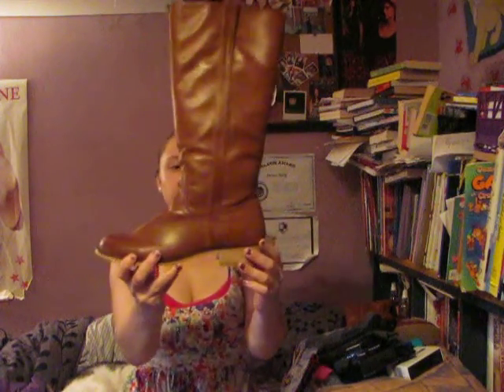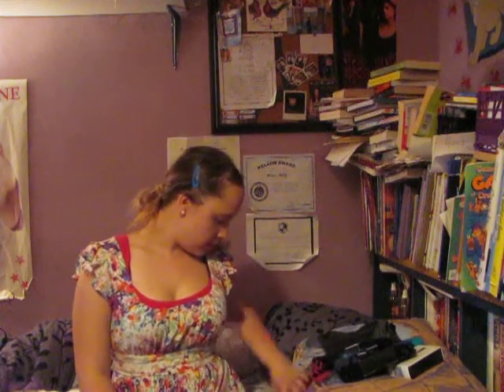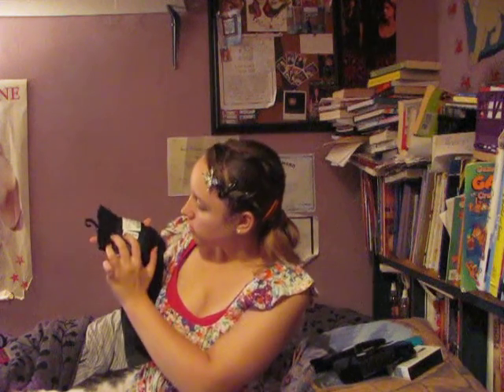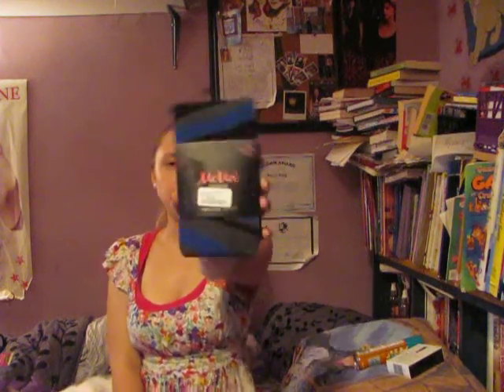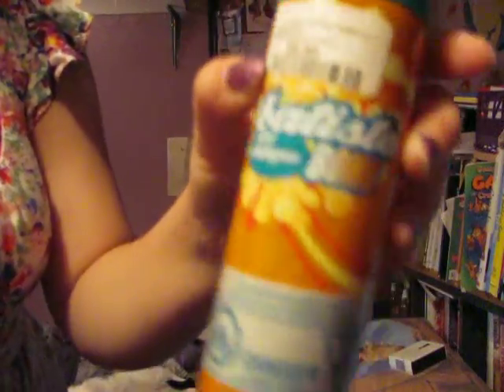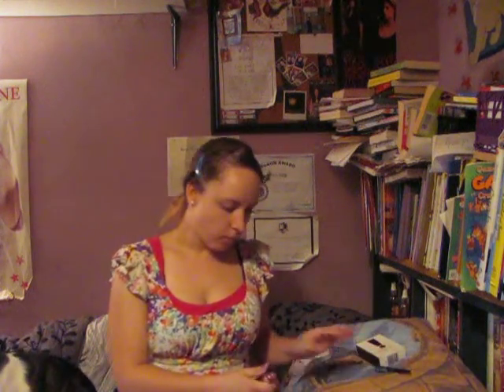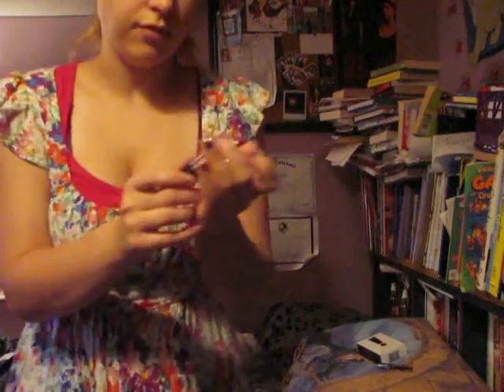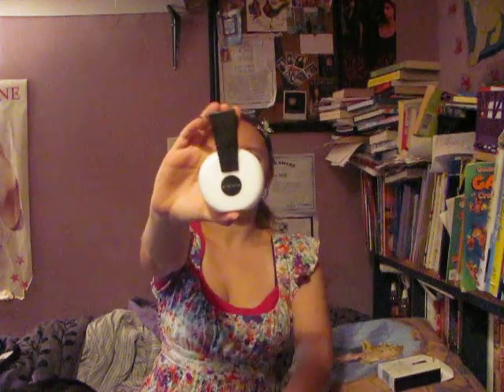Bits and Bobs Haul (Overdue!)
Sorry I sound weird...dunno what was up with that. Maybe i was rushing because I didn't know if my camera would die. I was also chewing gum...:P